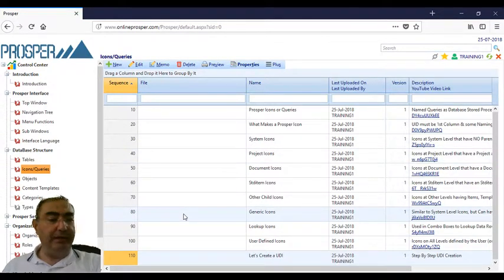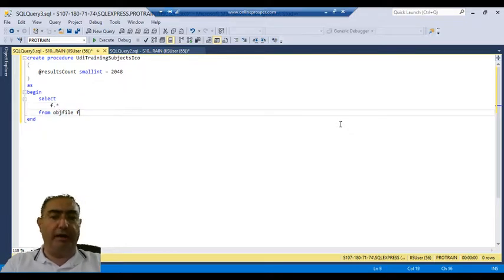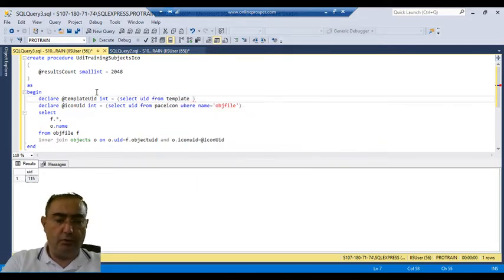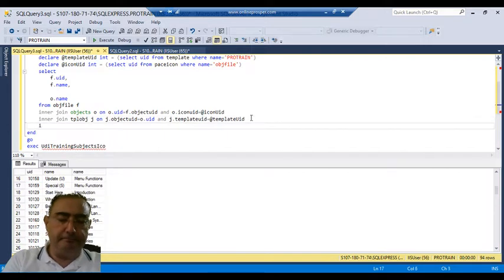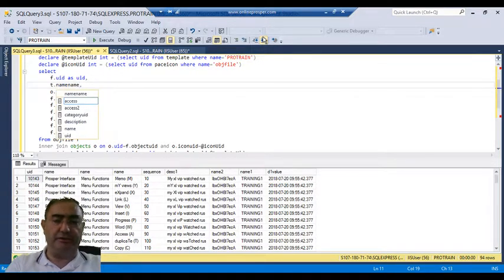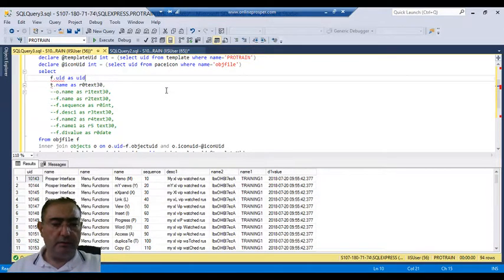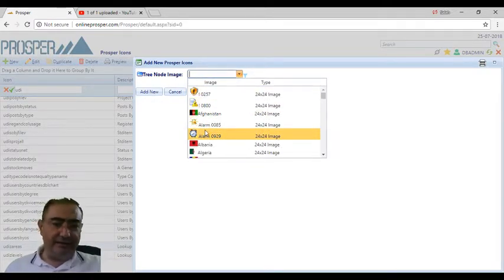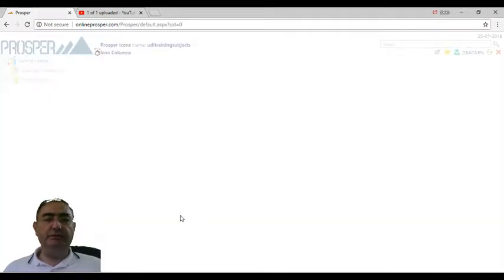Database Structure Icons Let's Create a UDI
Step By Step (User Defined Icon) UDI Creation